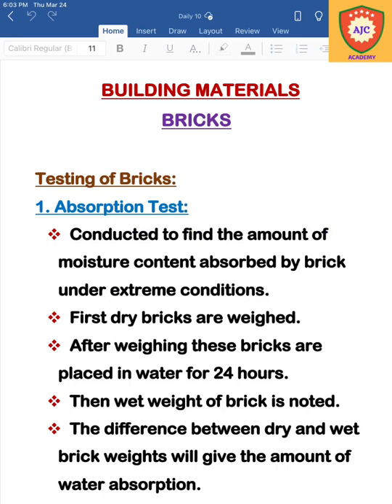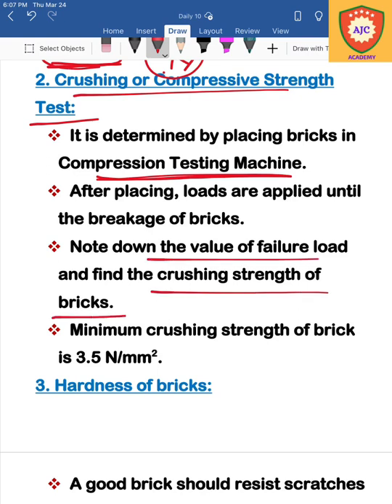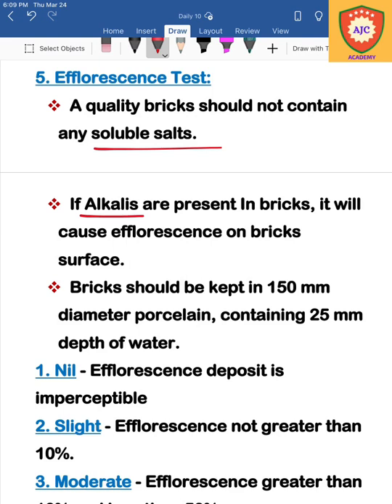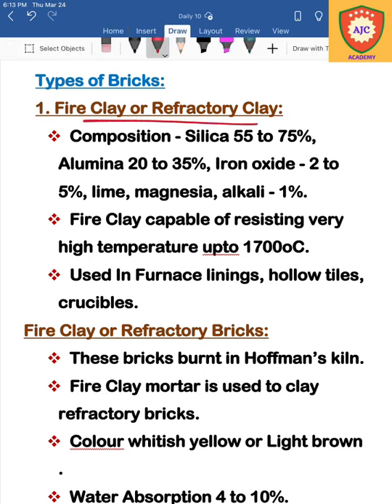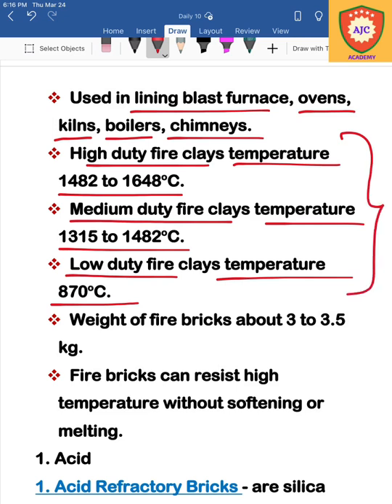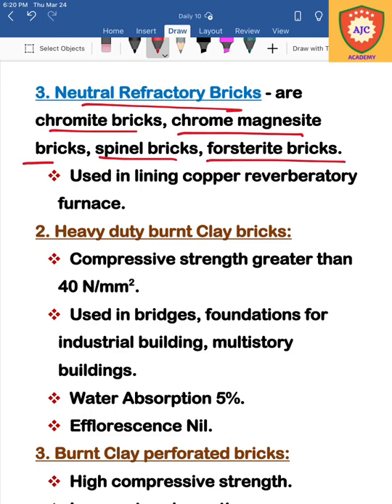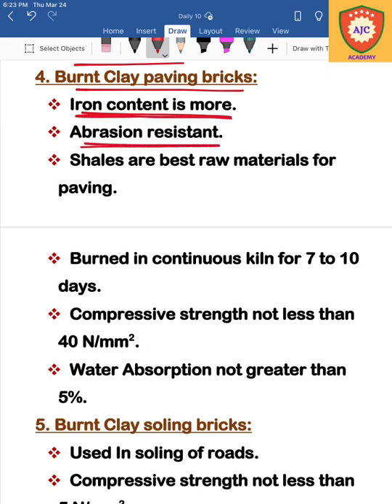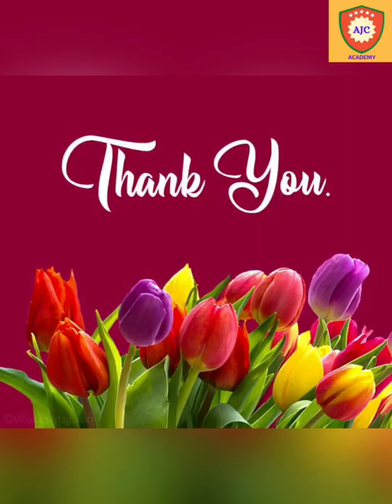TNPSC AE - Building Materials/Bricks/Important Points - 4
TNPSC AE

CIVIL ENGINEERING

BUILDING MATERIAL

IMPORTANT POINTS

BRICKS

PART - 4